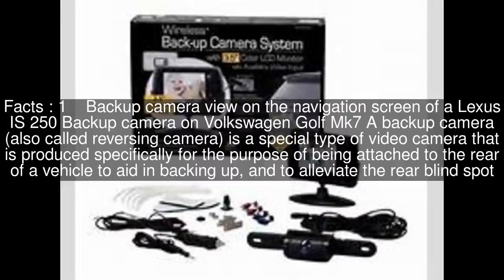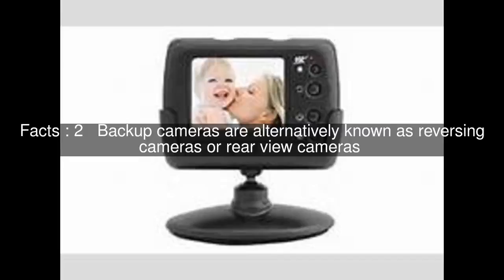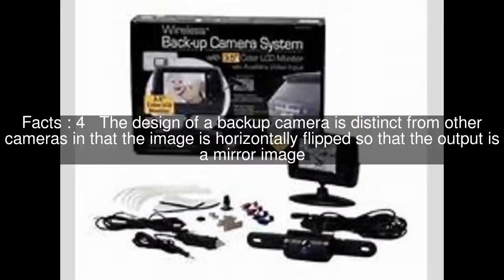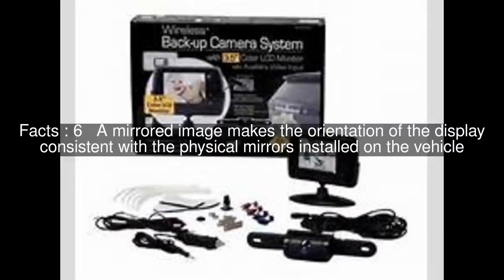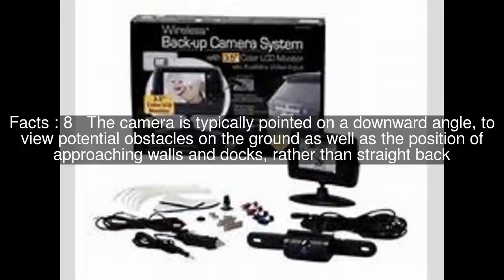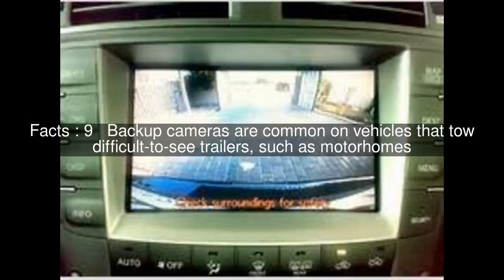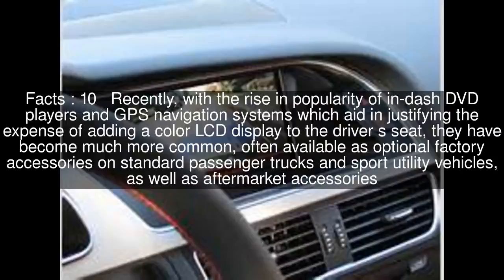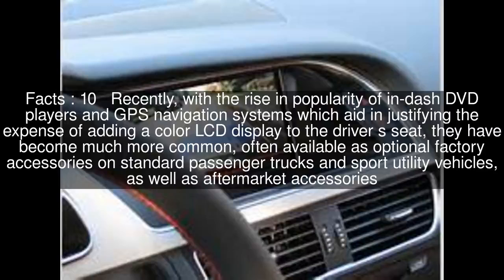Backup camera Top #11 Facts